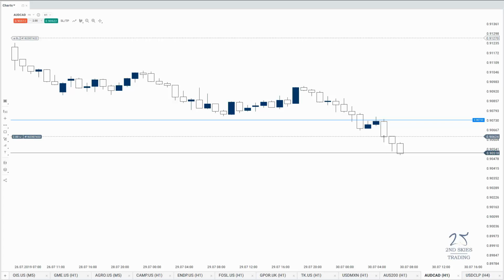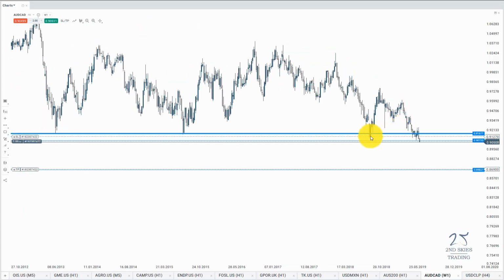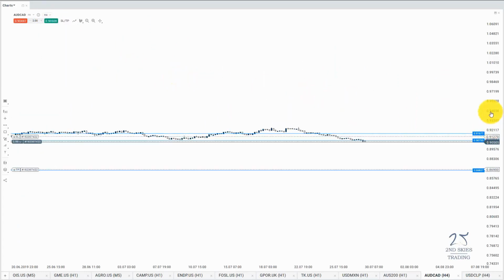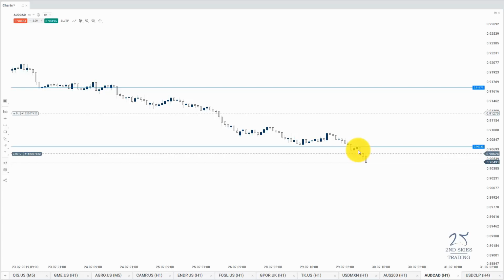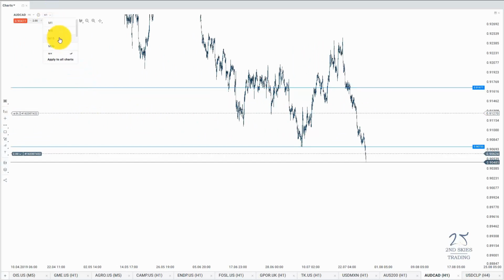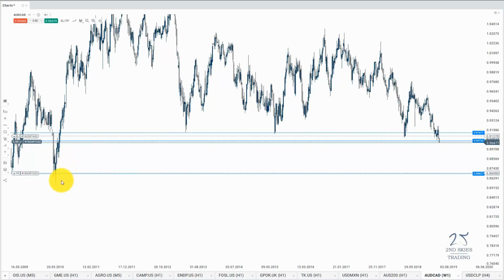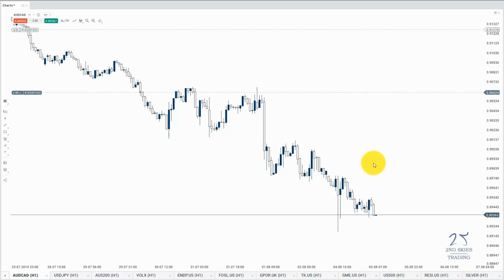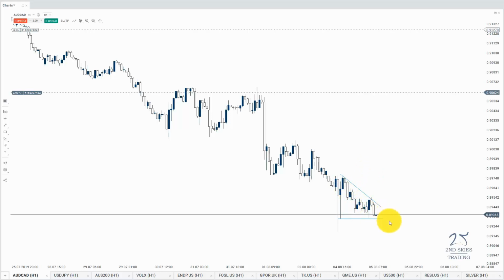Live Trade Setup (BREAKOUT TRADING) + 125 Pips on AUDCAD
Here is a live trade setup using my price action strategies doing breakout trading on the AUDCAD which is up +125 pips of profit and +2R.

In this video, I'll explain the price action context behind the trade, trade location, why I chose my stop loss and particular take profit, along with trade management and risk to reward. [more info below]

⏰TIMESTAMPS⏰
0:00 - Introduction
0:42 - Taking a step back to look at the higher time frame context on the weekly chart
1:02 - Breaking a major support zone
1:45 - AUDCAD hasn't been this low since...
2:45 - Impulsive and corrective with trend price action
3:33 - My exact trade location
4:42 - My exact stop loss placement
6:33 - Why I think the market will target this major price level
7:18 - Update on the live trade setup which is now in major profit
8:39 - Am I going to be adjusting my stop loss to take partial profits?
8:47 - Analyzing the current price action and potential breakdown